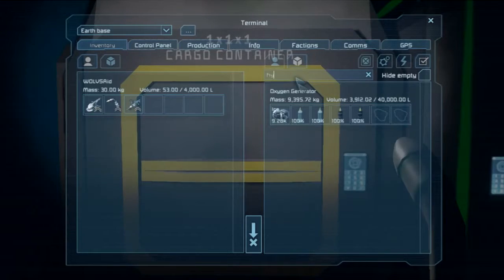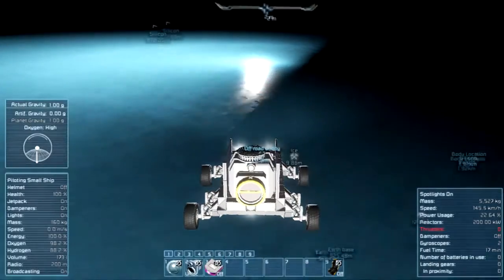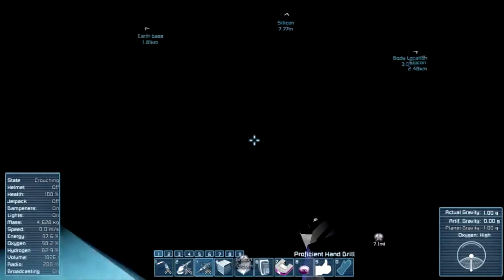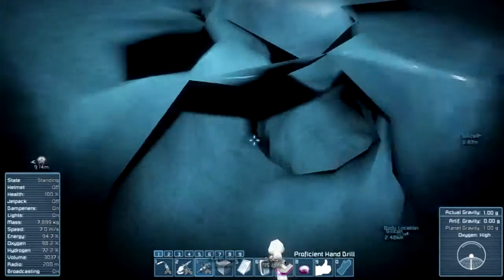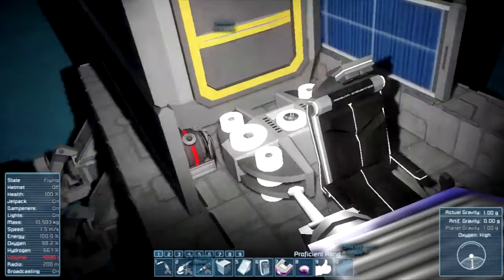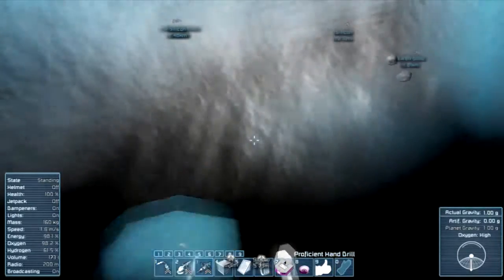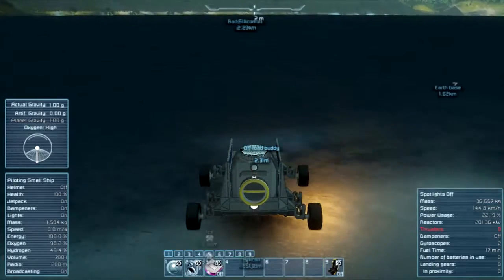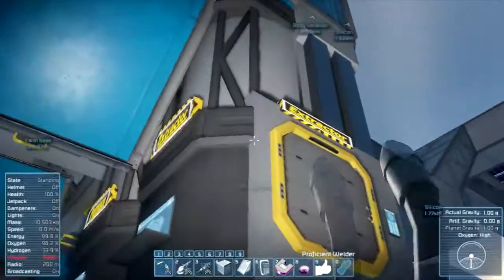Space engineers guide Mining trip How to make mine